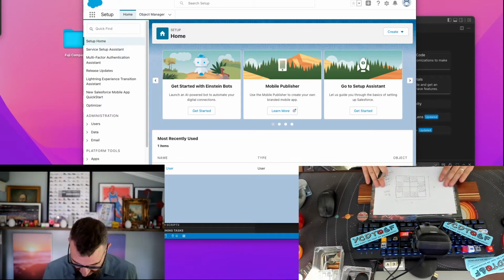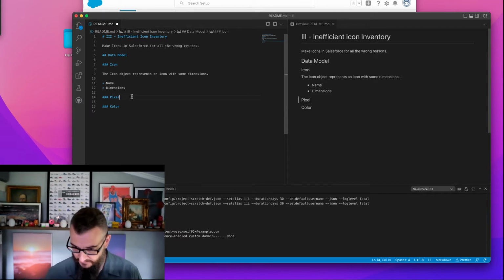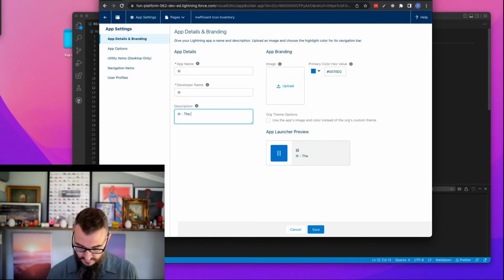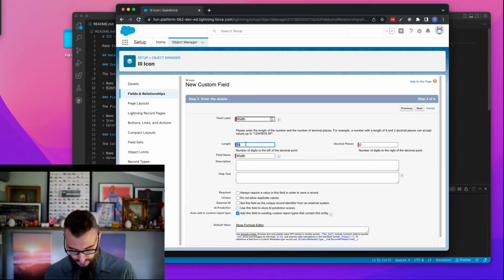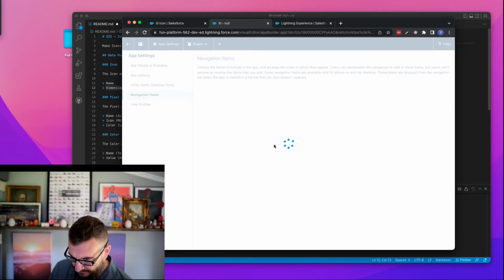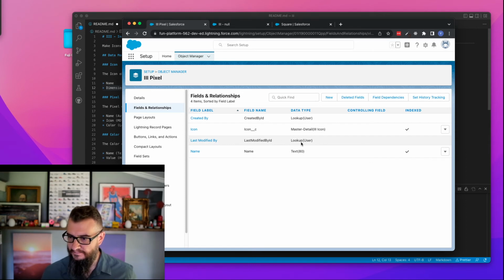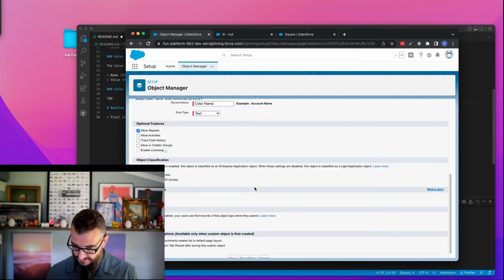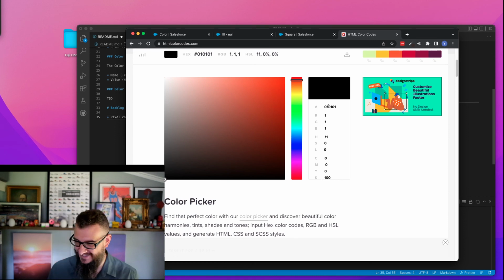Inefficient Icon Inventory (III) : Part 1.1 (Uncut)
We introduced a second project  to the stream: Inefficient Icon Inventory (III) - let's see how complex we can design a data model... to display an icon.

Note: the stream got borked halfway due to technical issues, hence two videos. This video is the first half.